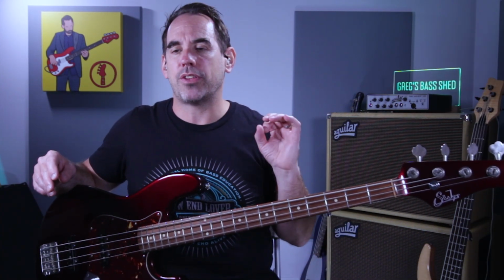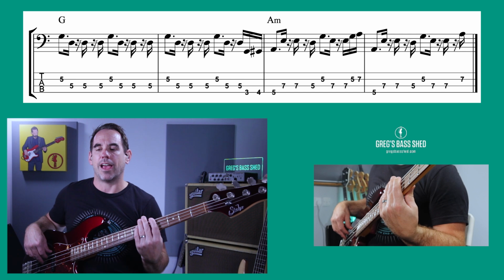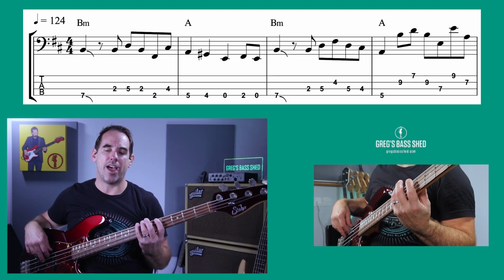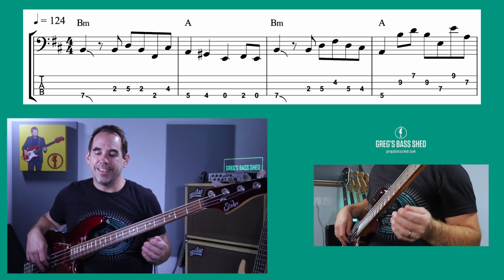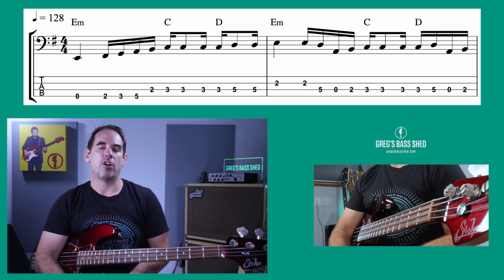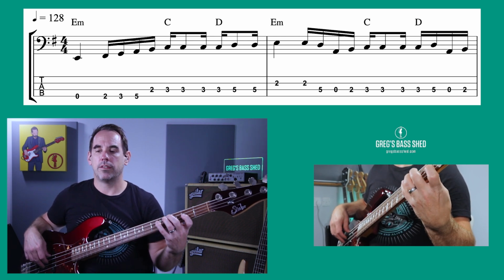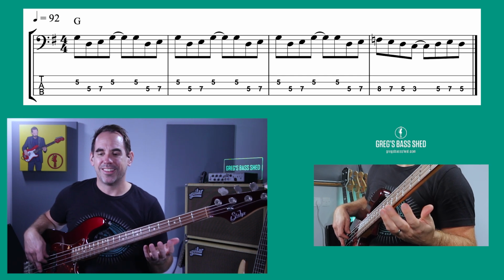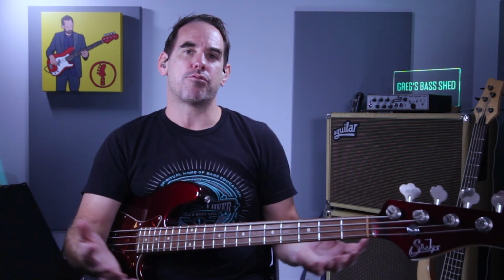How To Play Classic Southern Rock Bass Lines (No.224)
In this video, we're going to be learning how to play classic Southern Rock bass lines. These bass lines are from songs by classic Southern Rock bands such as:
1. Blackfoot
2. Molly Hatchet
3. Lynyrd Skynyrd
4. The Marshall Tucker Band

If you're looking to learn how to play classic Southern Rock bass lines, then this is the video for you! We'll be starting with the basics and building up each line step by step. By the end of this video, you'll be playing classic southern rock bass lines like a pro!

Timestamp:
0:00 How To Play Classic Southern Rock Bass
1:22 Cattle Drive by The Marshall Tucker Band
6:17 The Hunt by Lynyrd Skynyrd
12:06 Highway Song by Blackfoot
17:03 Gator Country by Molly Hatchet
20:13 Summary of classic Southern Rock bass